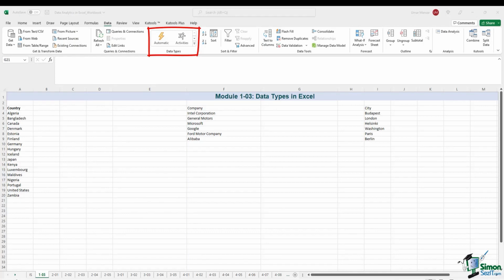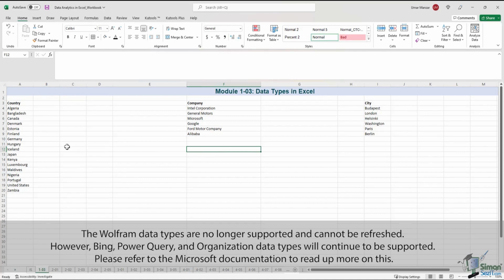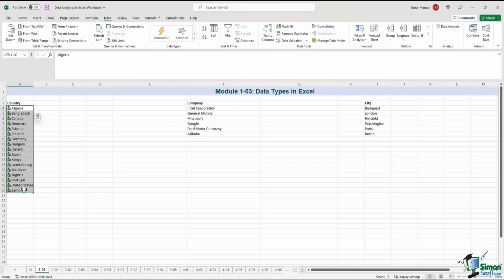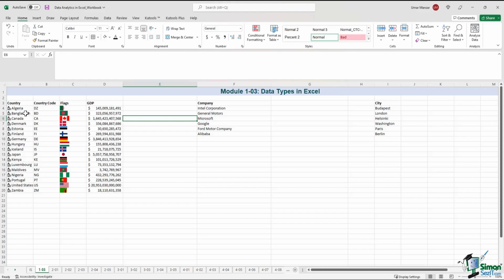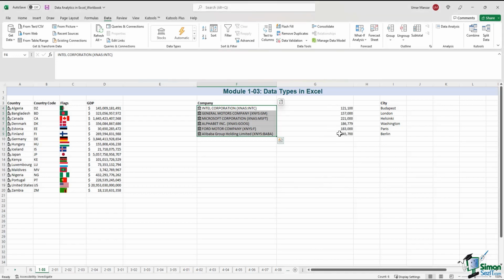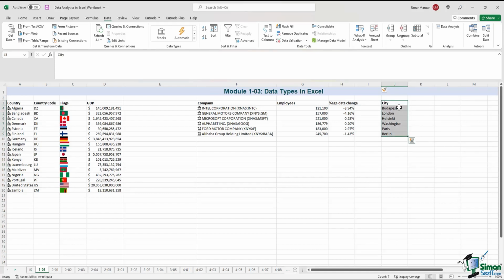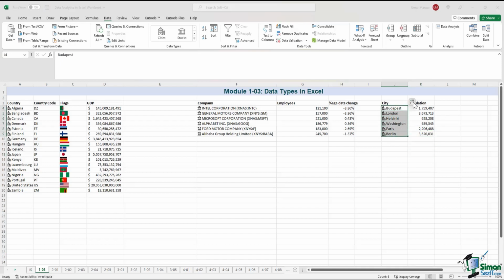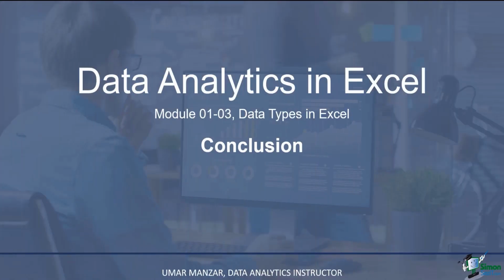Chapter 1.2 -Data Types in Excel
Embark on a comprehensive journey through Excel with this engaging video course. Discover the fundamental techniques in Navigating Excel, from data types to entering and formatting information. Delve into the world of formulas with Excel Formula Basics and expand your skills by exploring various functions. Master data quality with Introduction to Data Quality, learning to import, clean, and enhance data.

Unlock advanced data manipulation in Sort and Filter Data, Concatenation and SUMIF, and master Pivot Tables for insightful data summarization. Dive into visual storytelling with Creating a Pivot Chart and Working with Excel Charts. Tackle financial analysis, create Waterfall charts, and learn conditional formatting techniques.

Navigate the intricacies of database functions and resolve formula errors with finesse. Unleash the potential of What-If Analysis using the Scenario Manager, Data Tables, and Goal Seek. Harness the Analysis ToolPak for calculating correlations, covariances, and descriptive statistics.

Incorporate moving average and exponential smoothing techniques for precise analyses. Elevate your skills with additional analytical and statistical applications. Through practical examples, this course equips you to tackle real-world business challenges.

Learn to view, enter, and format data types in Excel
Understand and apply Excel formulas and functions
Learn to sort data and apply filters, including advanced filtering techniques
Work with Excel charts, including clustered columns, line graphs, and waterfalls
Apply techniques to recognize and avoid formula errors
Create problem statements to tackle complicated “or” criteria
Audience
This course is designed for a diverse audience of professionals, including business analysts, data enthusiasts, and individuals seeking to strengthen their data analytics skills. It’s a valuable resource for students pursuing careers in data science, business intelligence, or related fields. If you are eager to harness the power of Microsoft Excel for data manipulation and analysis, this course provides essential insights and techniques.

Simon Sez IT: Simon Sez IT has offered technical courses for individuals, small businesses, and Fortune 500 companies since 2008, with thousands of employees who can benefit from the easy-to-learn and hands-on software training. It offers over 8,000 video tutorials on a range of software programs.

Simon Sez IT ensures stress-free eLearning and enhanced employee productivity—whether you implement new software or a technological upgrade in your work environment. With over 600,000 students from 180 countries, Simon Sez IT is the preferred online learning choice for individuals and businesses worldwide.